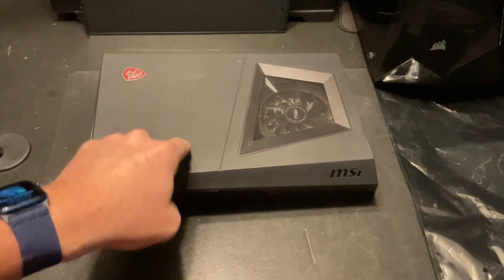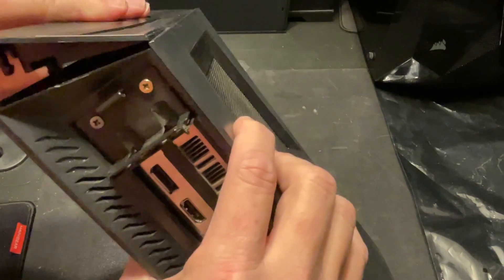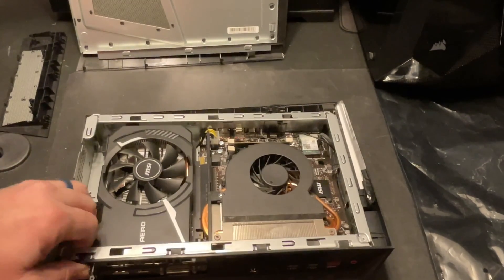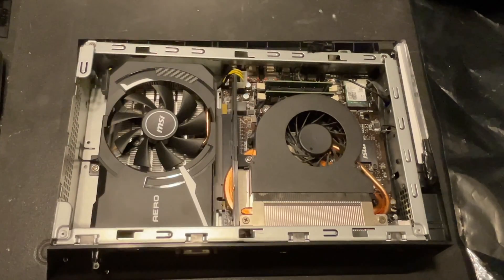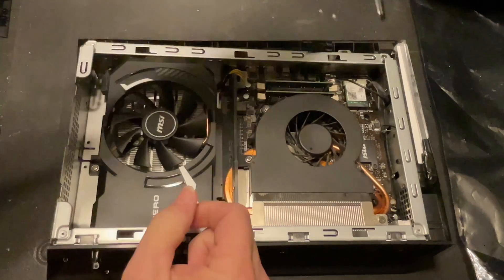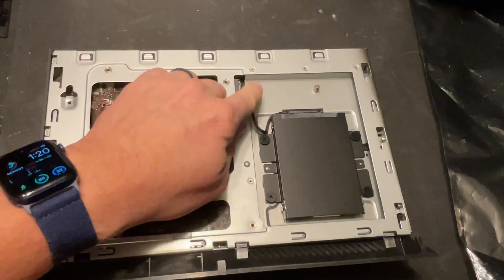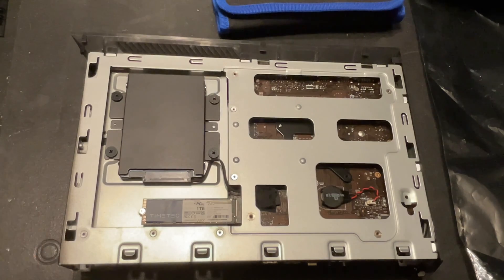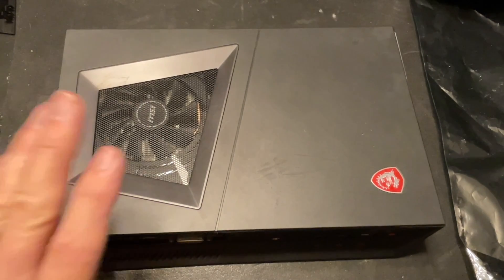How to Upgrade the RAM and SSD in a MSI Trident 3 - i5 10400f, GTX1650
In this video, I'll show you step by step how to open the MSI Trident 3, add RAM, and add a NVMe SSD.  This really improved the boot time of the computer and it runs like a champ now!

Here's my favorite screwdriver kit

Here's a great deal on a 16gb DDR4 kit